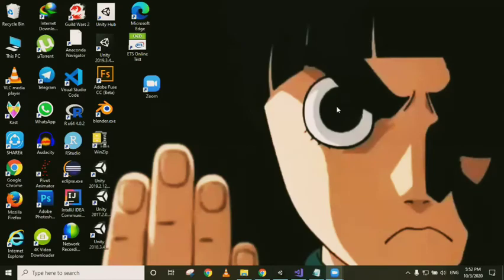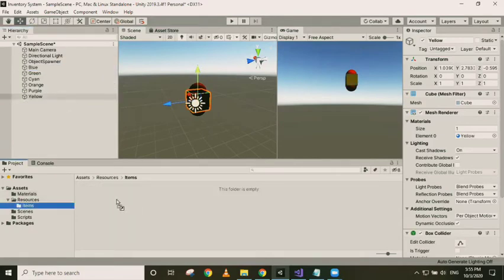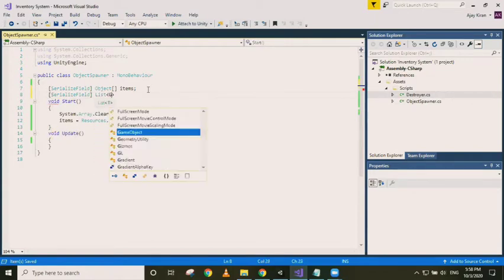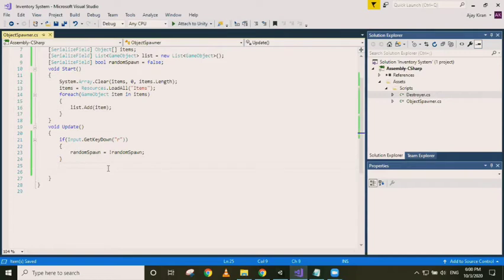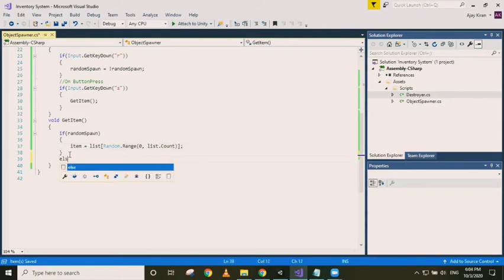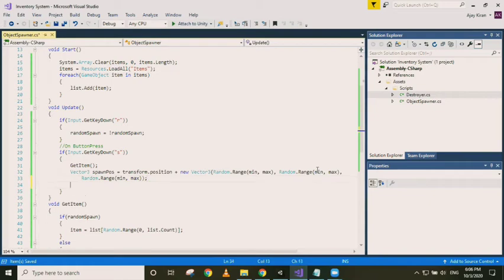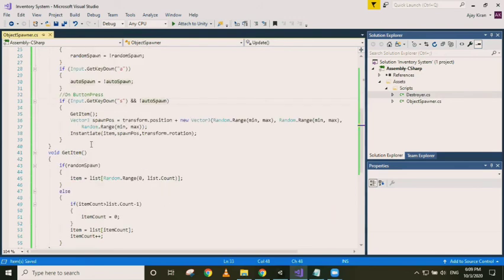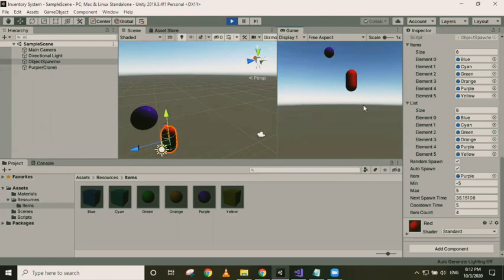Unity Tutorial 1 - Spawning Objects From Resources Folder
Hello guys,

This is a video on spawning objects. Hope you have a good time.
Things that is explained:
1. Random Spawn.
2. Spawning in order.
3.  Auto Spawn.